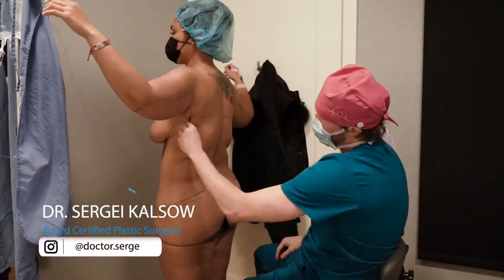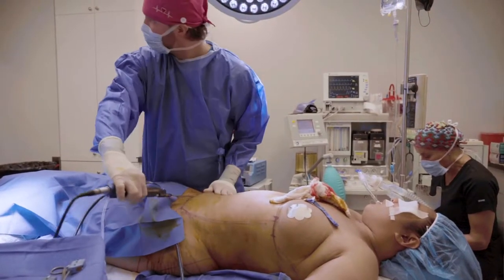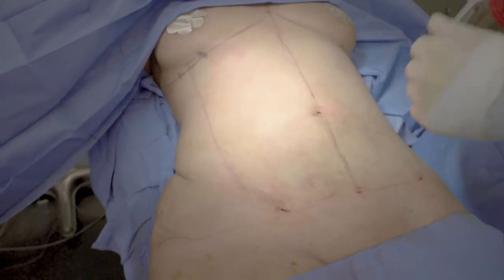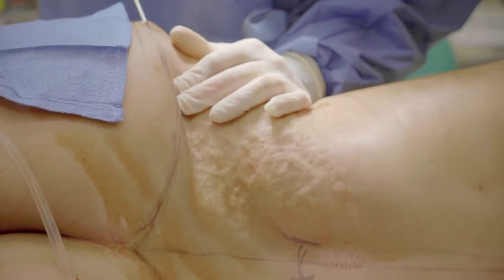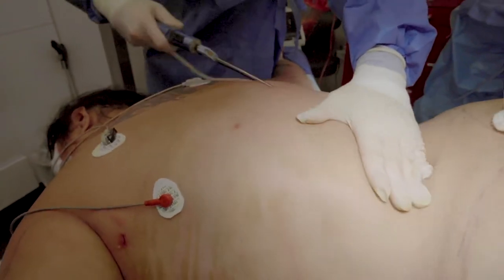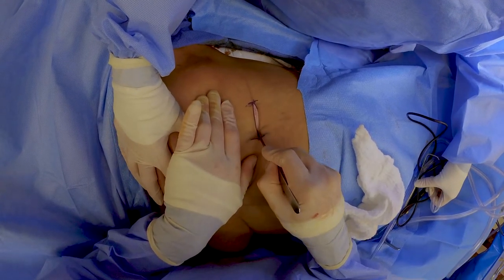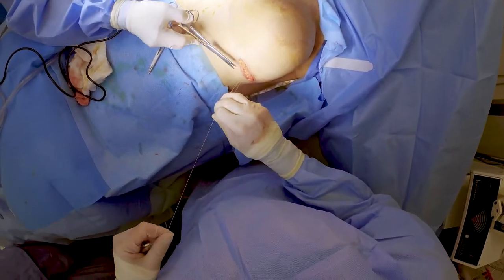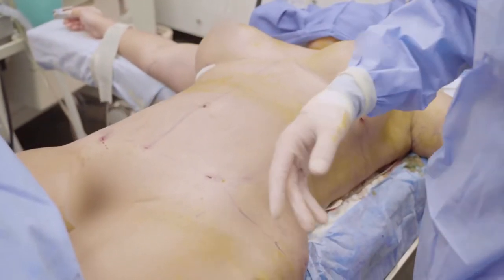Revision BBL and Breast Augmentation Under General Anesthesia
Multiple procedures can be combined and performed in the same sitting.  Here I place breast implants and perform lipo360 with BBL (fat transfer).  The surgery time is about 3 hours.  Patient is turned 360 degrees around and the body frame is narrowed.  Fat is removed through little incisions with a cannula.  Fat is injected into the hips and the butt to give an hour glass shape and improve butt projection.  Breast implants are placed via IMF incisions (under the breasts) and in this operation over the muscles.  This procedure is performed by Dr.Kalsow, a board certified plastic surgeon practicing in New York City.